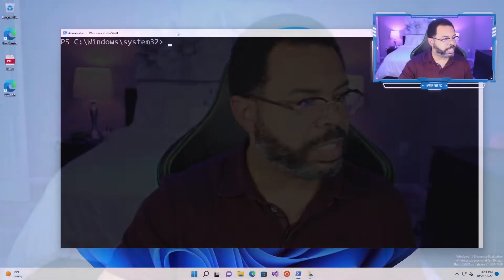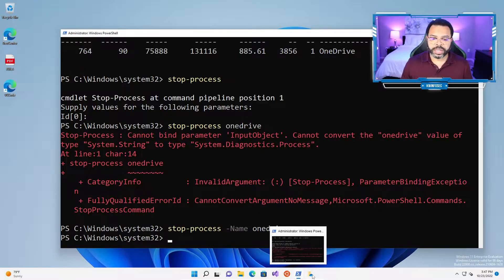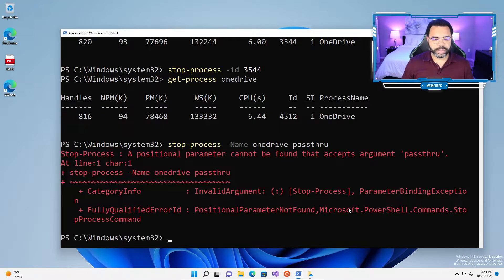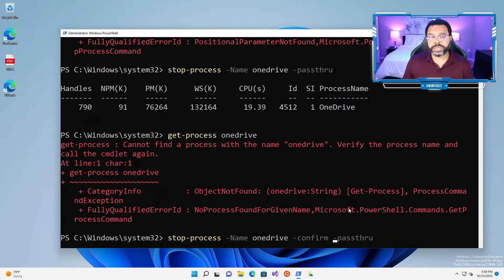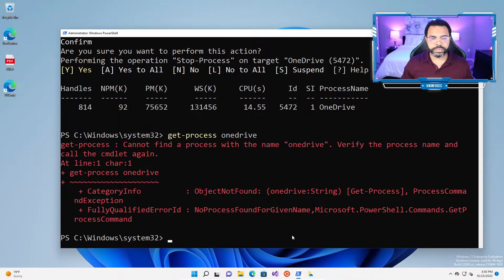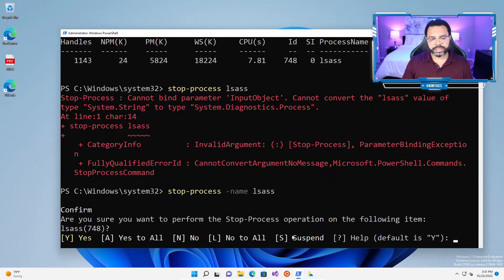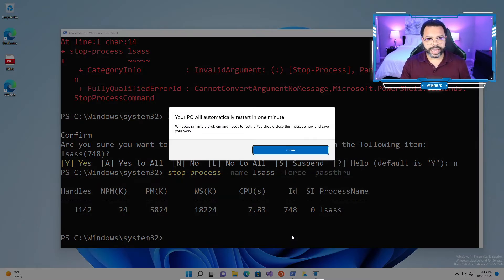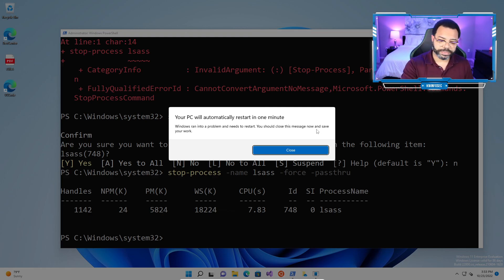PowerShell Tutorial | Stop-Process Part 3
In today's PowerShell for Beginners tutorial we'll go more in-depth with the Stop-Process command which gets the processes that are running on the local computer.

Commands:  Get-Process, Get-Process -Name *PROCESSNAME*